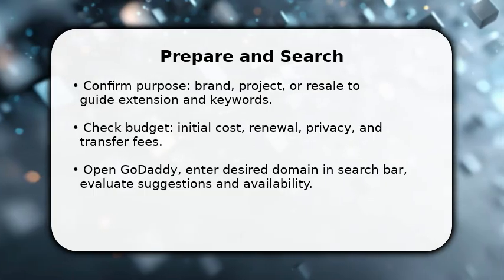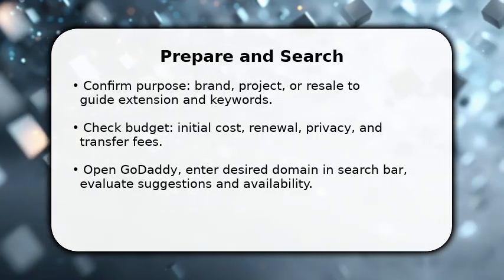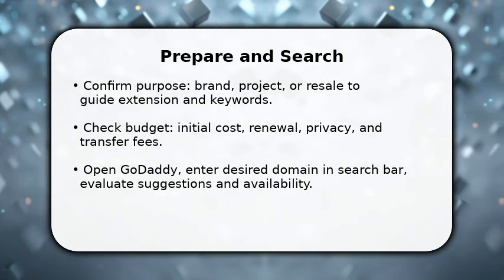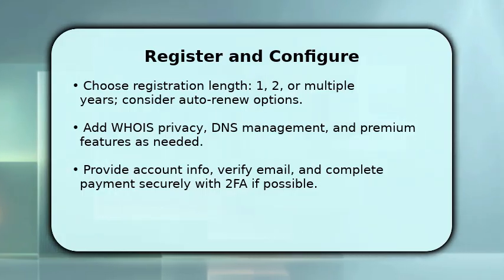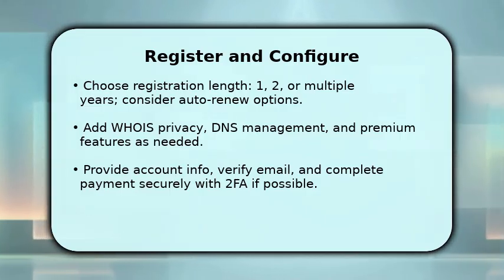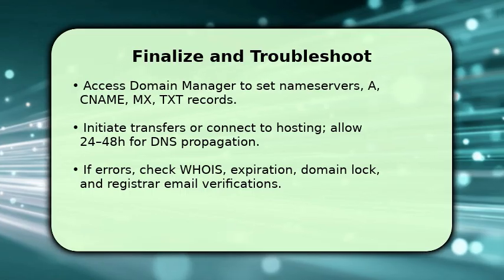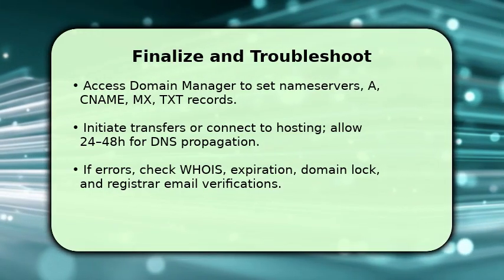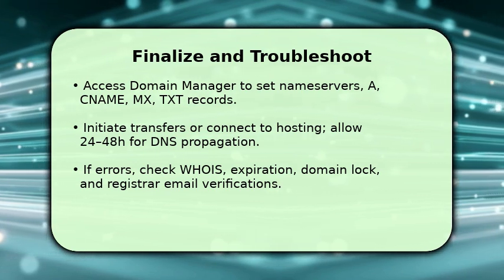How to Get Domain Name from Godaddy (full Guide)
Discover the step-by-step process of obtaining a domain name from GoDaddy with our comprehensive guide. Learn how to navigate their website, select your ideal URL extension, and manage your new online presence effectively.